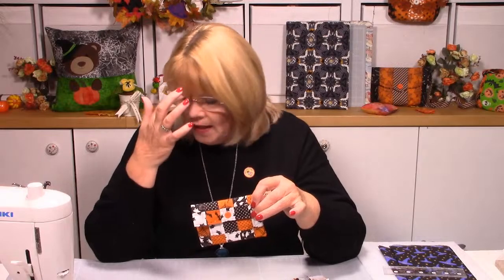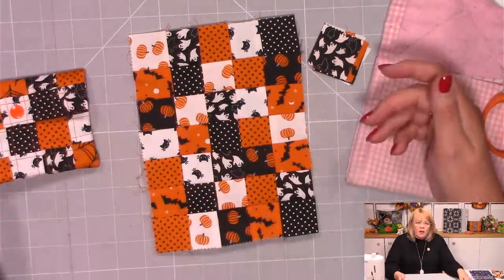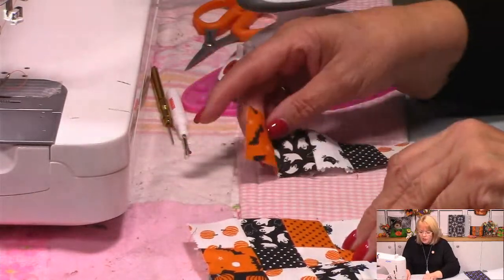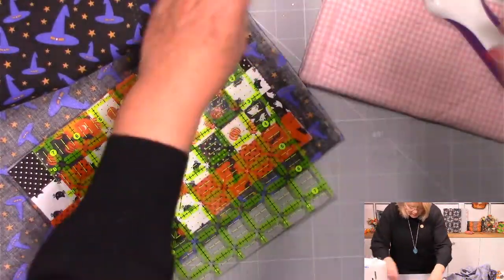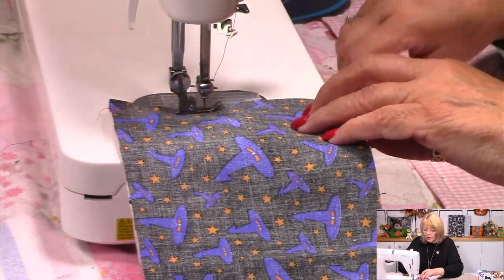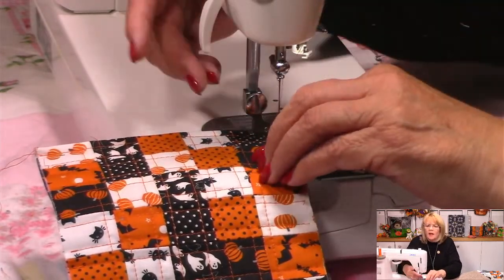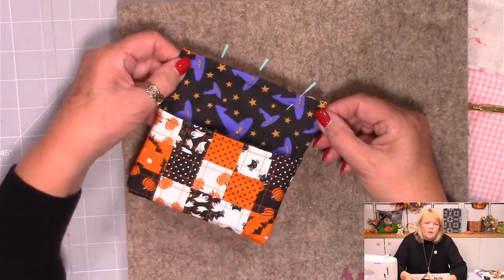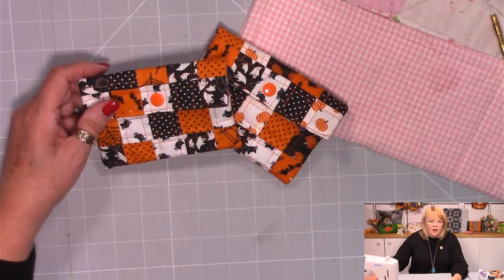Sew a pretty patchwork purse : Tallulah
Let's sew together, MIM A40 Tallulah, a gorgeous little patchwork purse.

and shop MIM’s